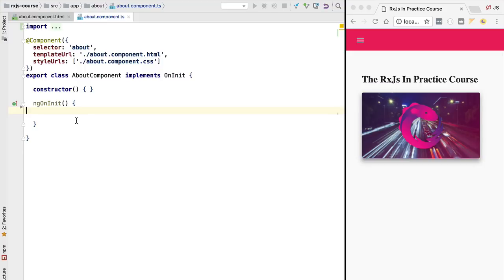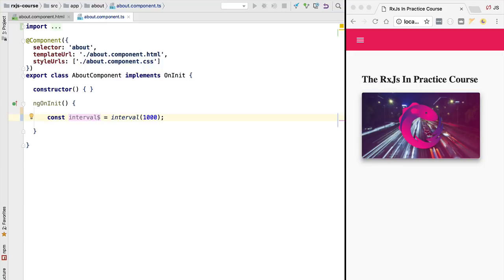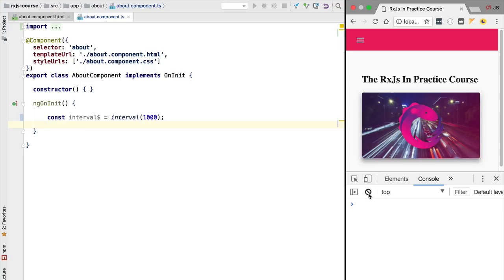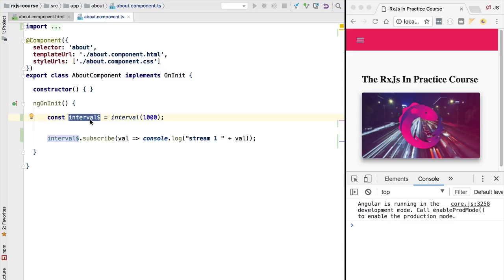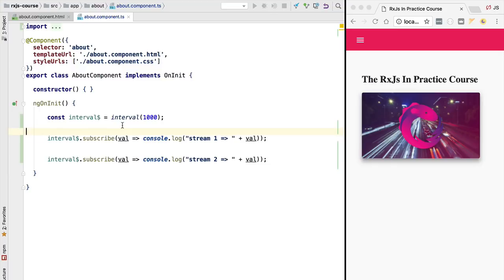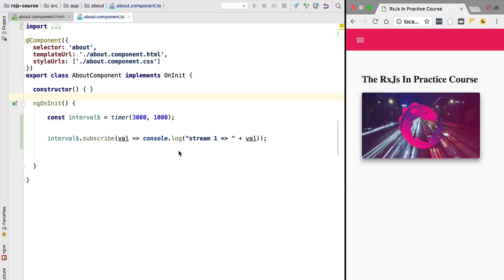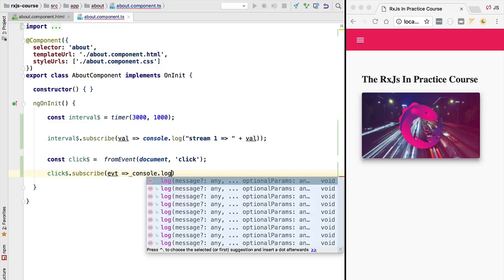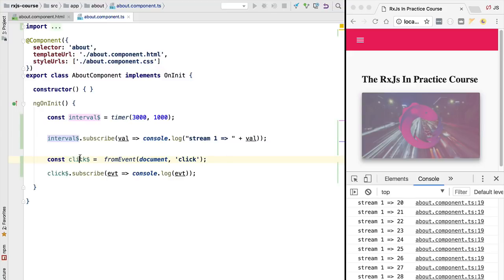💥 What is an RxJs Observable? A Simple Explanation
In this lesson we are going to introduce the notion of Observable, and we will learn what is the relation between an Observable and a concrete instance of a Stream.